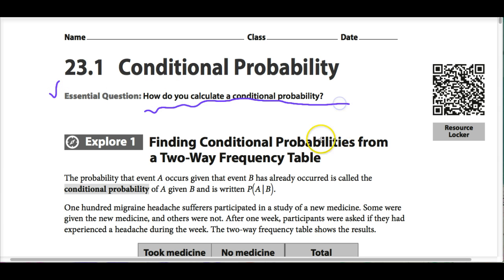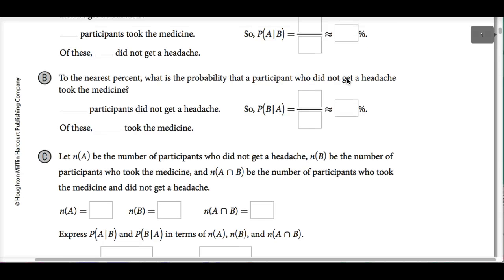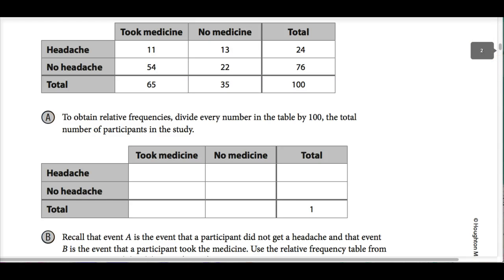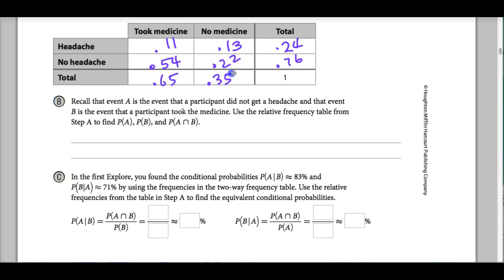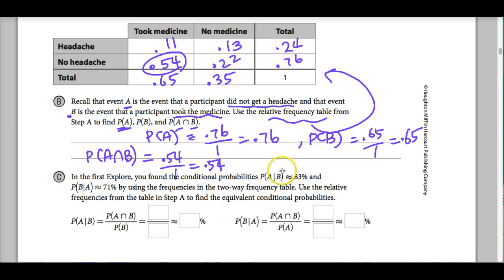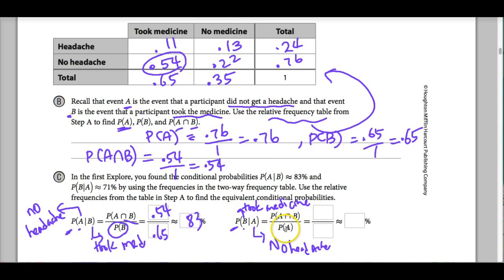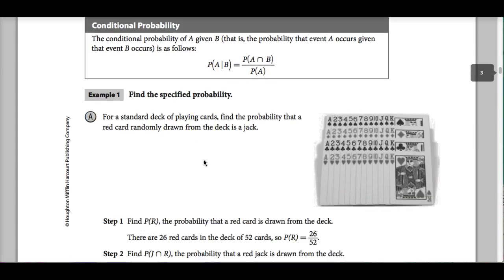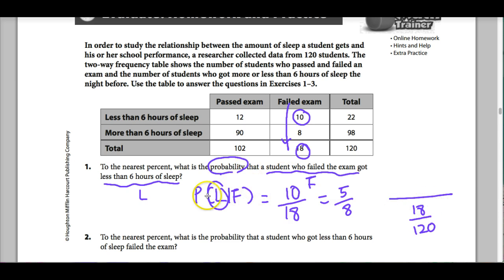23.1 Conditional Probability